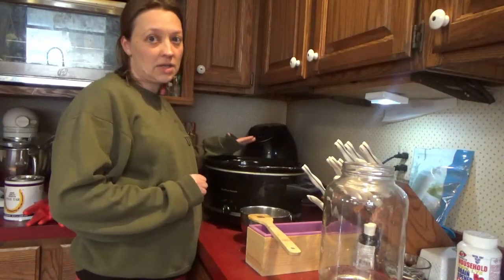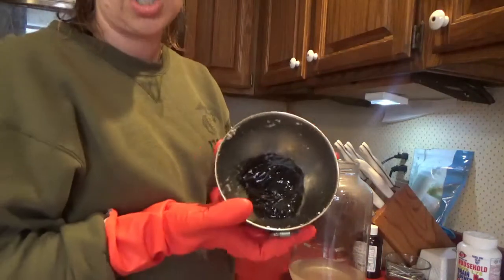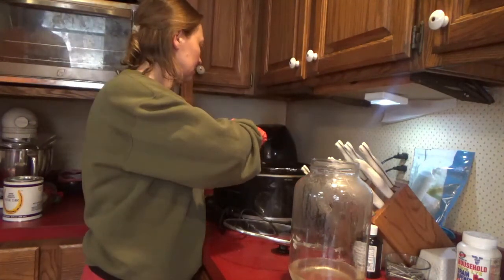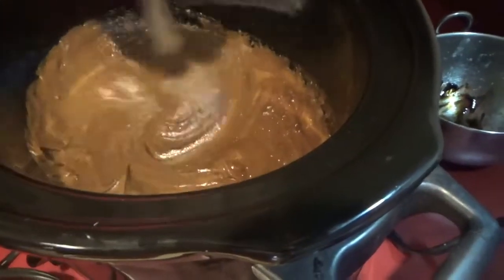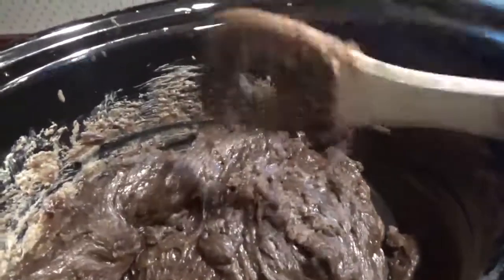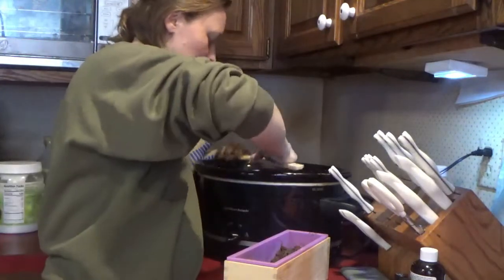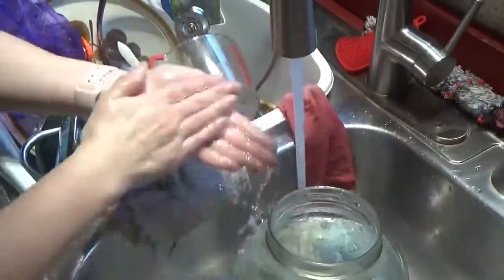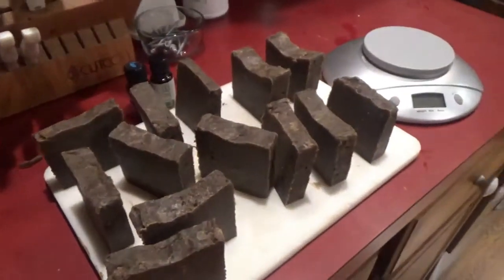Pine Tar Soap IT WORKED!!!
Thanks for joining us again! We are a BIG family of 11 sharing *REAL* life in our home!  9 of us still live at home, under one roof! Nothing is ever dull at our Herbert Zoo! Our channel is all about being us...what our life is like. We share everything from cleaning, homesteading, raising kids, cloth diapering, menu and grocery planning, PLUS some!

Today, I'm expanding my soap making skills by making HOMEMADE OLD FASHIONED PINE TAR SOAP!! I am so excited with the way it turned out!